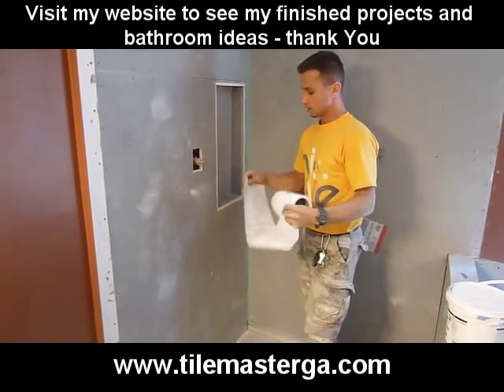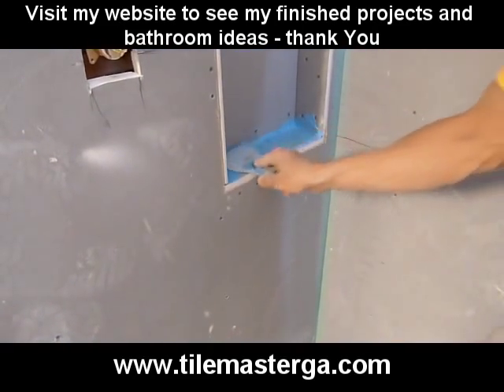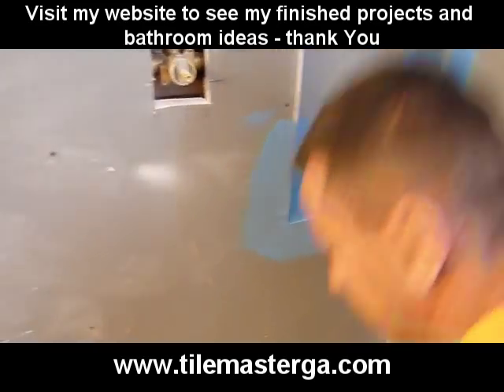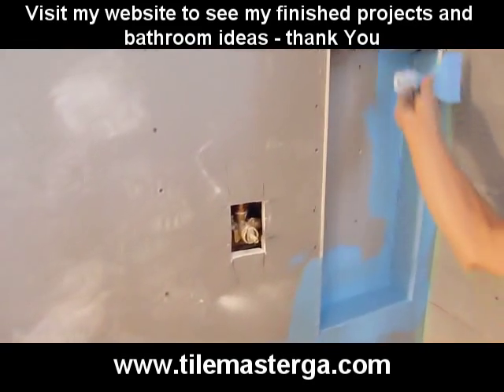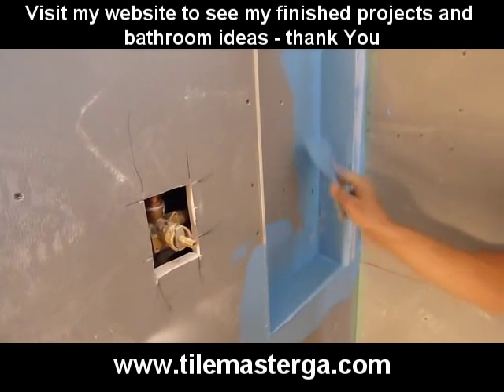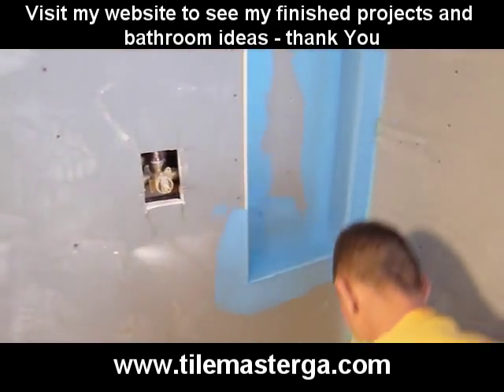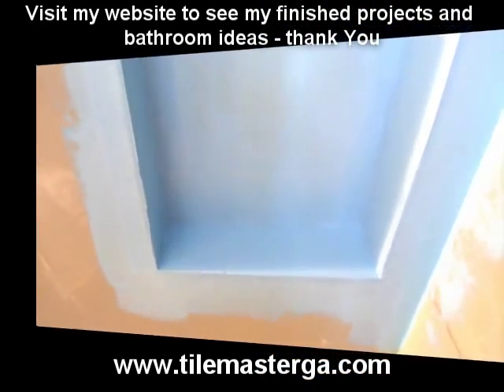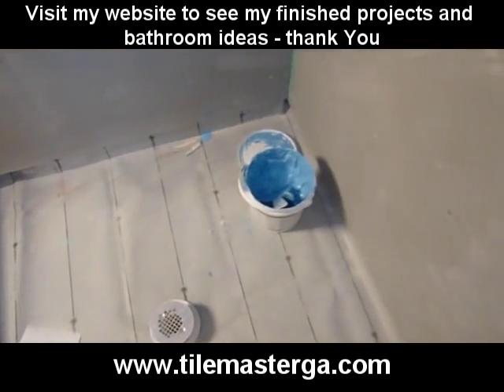PART 2. How to install built-in shower niche, nook, recessed shelf -- waterproofing with membrane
I am showing step by step how to waterproof built-in shelf-niche.
I am using fiberglass tape combined with red-guard waterproofing membrane .

If you looking for same waterproofing tape  or membrane please check on my e-bay auction. Look for: TileMasterGa  in e-bay search. I usually have tape and membrane available for sale.

When thinking about bathroom remodeling will be nice to consider recessed niche, nook as part of shower project. Built-in shelf will save you some space and can also be used as part of design. Make sure  to do it correctly. Following my instructions you will not be disappointed.

Please look at my website to find more interesting designs and ideas.